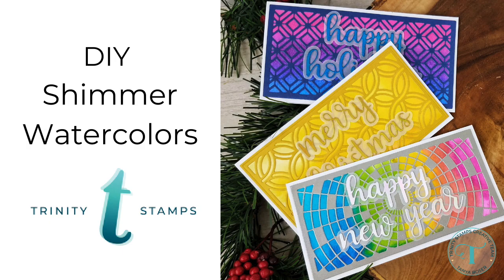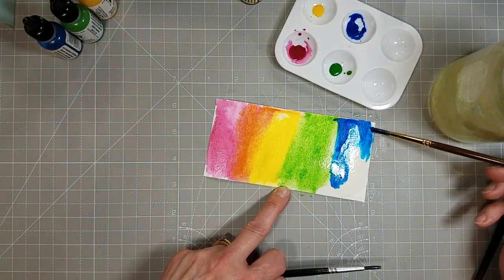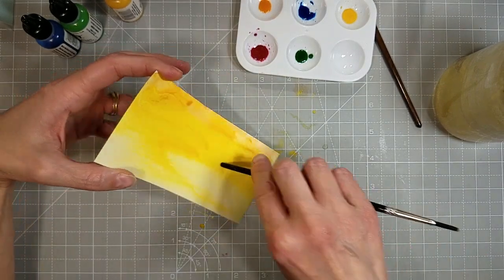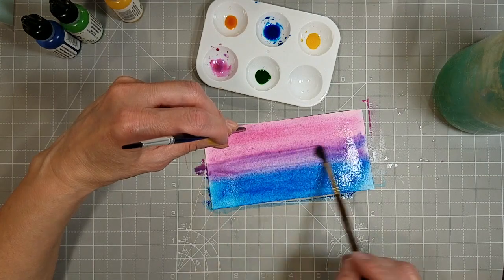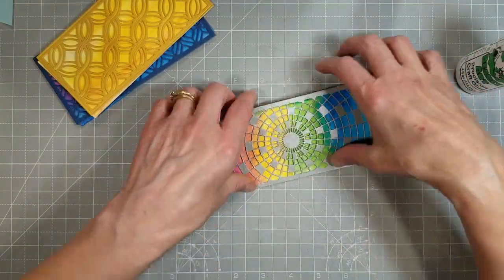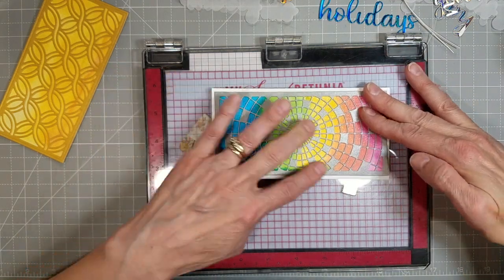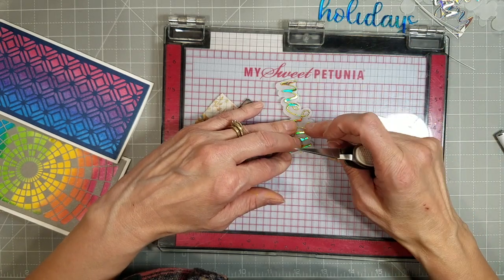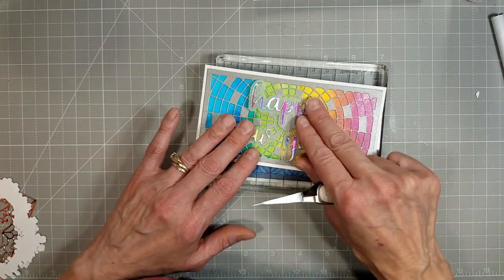DIY Shimmer Watercolor with Trinity Stamps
Tanya uses re-inkers and liquid pixie dust to create DIY shimmer watercolors behind 3 mini-slimline cover plate dies!

This project was created by Creative Team Member: Tanya Boser
Supplies used for this project:

• Mini Slimline Geometric Cut Out Panel Die – Trinity Stamps

• InkOn3 - Re-Inker for Atelier Bee Sting Yellow – Trinity Stamps